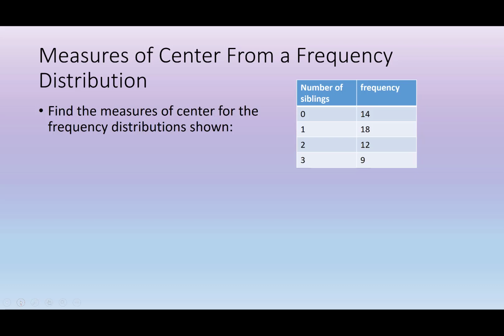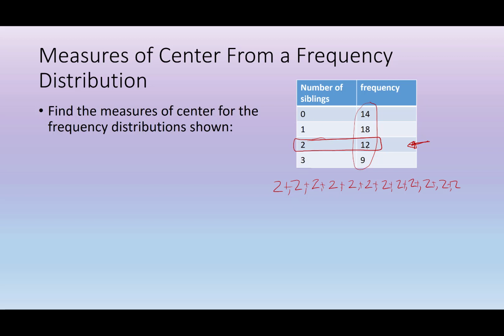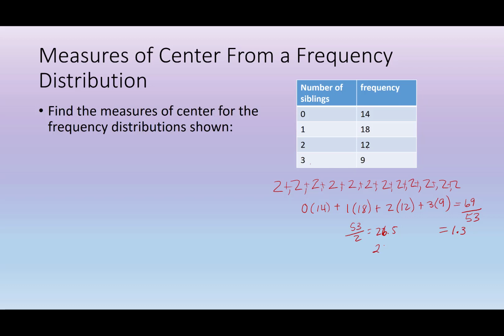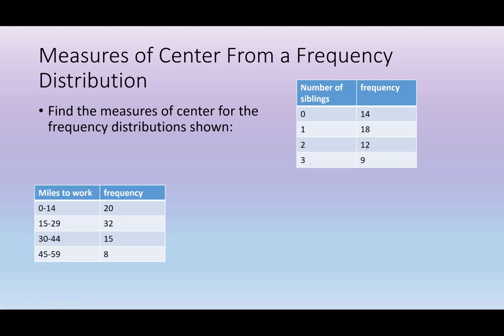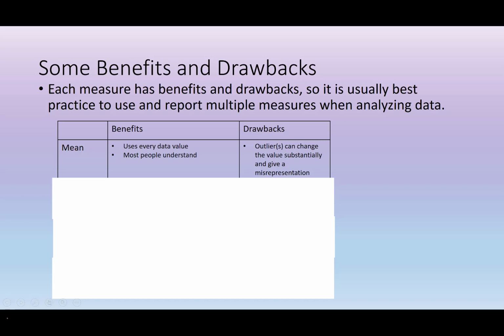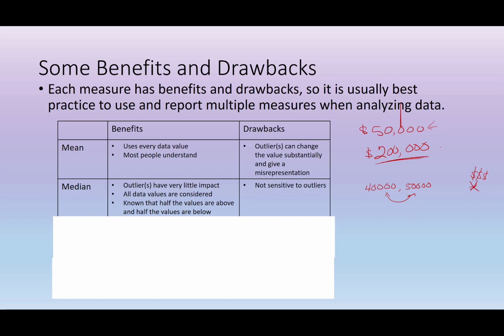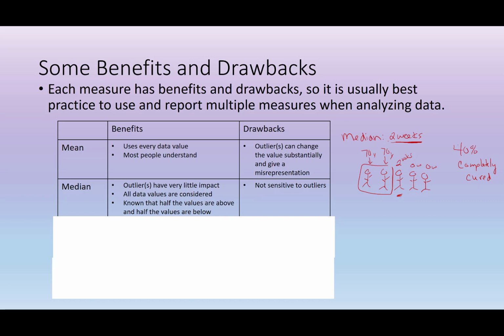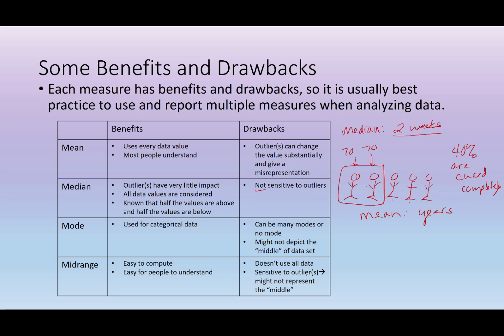Measures of center part 2 of 2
Learn how to find the mean, medina, mode and midrange from a data set. In part 2 learn how to find the measures of center from a frequency distribution and the benefits and drawbacks of each measure.